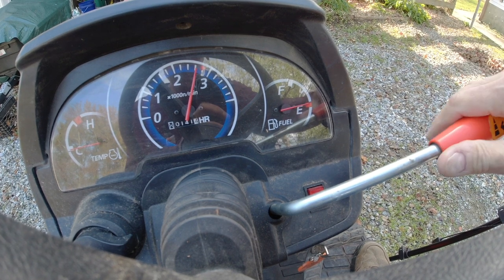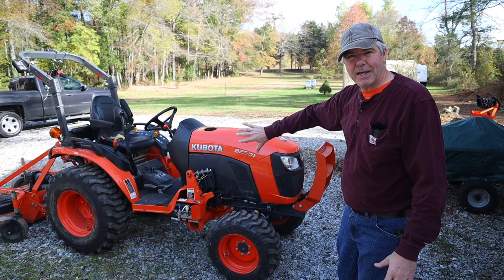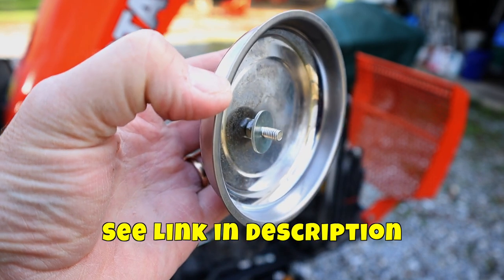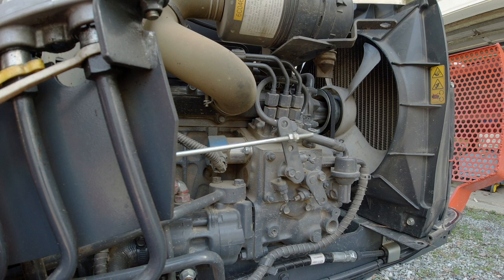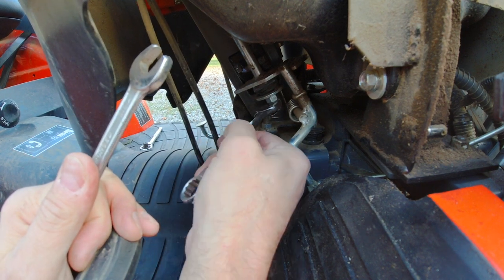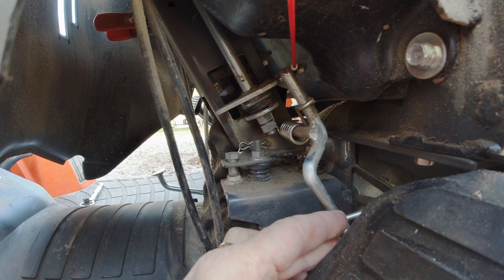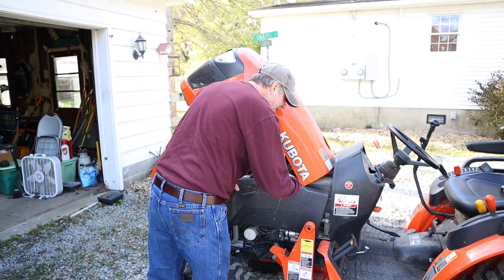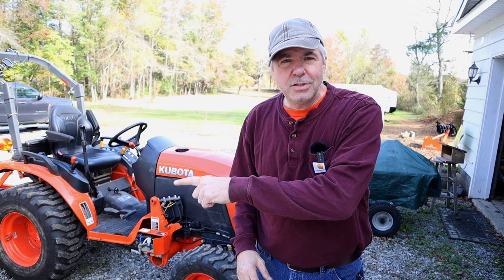#81 Kubota B2601 Throttle Problem and Fix!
I noticed that my @Kubotatractorcorp B2601 throttle was not staying open. With this throttle issue, it will drift from full throttle back down a bit. Today I corrected the problem by tightening the throttle linkage. Not a bad job, that you can do with basic hand tools.

Titan Magnetic Parts Tray:
Lumax Heavy Duty Grease Gun:
LockNLube Grease Gun Coupler:
Recommended Grease:
Valvoline Moly Fortified
Nitrile Gloves:
Deerskin Gloves:
My Video Gear:
Rode Wireless Go II microphone:
Canon M50 Camera (now Mark II):
Battery adapter for M50:
Sigma 16mm prime lens:
Sigma 30mm prime lens:
Variable ND filters: